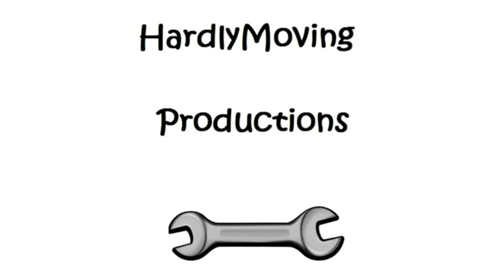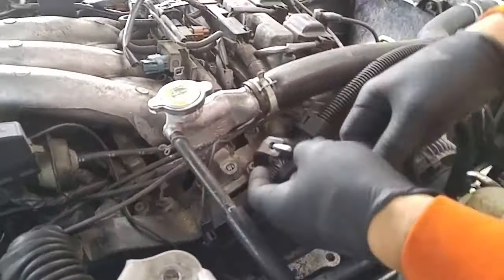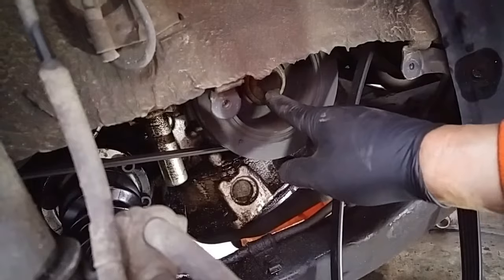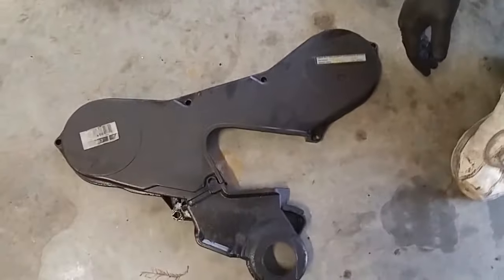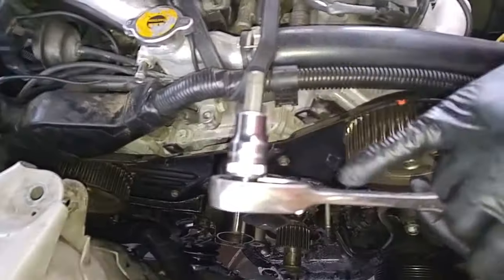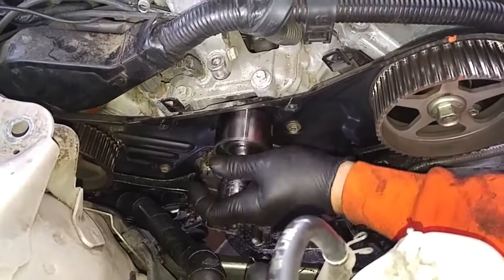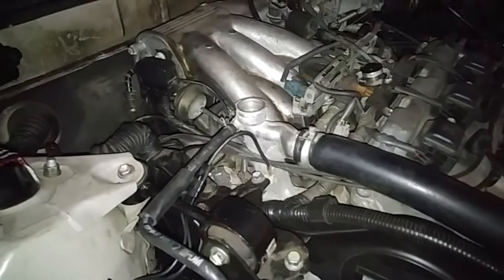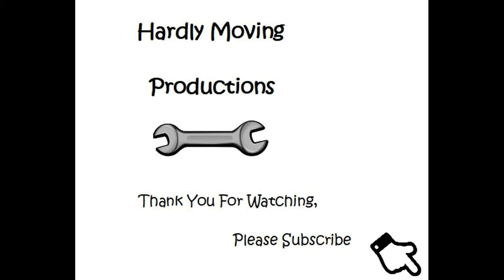Toyota Camry / Avalon 1MZ-FE Timing Belt, Water Pump, Seals & Pulleys Incl: Sienna/Solara/ES & RX300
Toyota Avalon 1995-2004              Lexus ES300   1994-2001
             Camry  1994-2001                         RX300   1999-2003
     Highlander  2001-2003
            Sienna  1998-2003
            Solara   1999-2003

This video on a '97 Toyota Avalon 3.0L V6 1MZ-FE will show you how to replace the timing belt, water pump, idler pulley, tensioner pulley, camshaft seals and crankshaft seal.  The customer's car had 169K miles and engine oil leakage was coming from below the right front wheel.  This type of leakage usually points to worn camshaft seals.  If the seals are not replaced, oil will eventually migrate to the belt which will weaken it and the belt will eventually snap.   Replacement OE (original equipment) part brands:  Mitsuboshi Timing Belt;  Aisin Water Pump; Koyo and GMB or NTN Idler & Tensioner Pulleys; NSK? Seals.
Since I've done numerous MZ-FE belt replacements, at a moderate pace, I can complete this repair in under 5 hours with my tool set.  For first time DIY at home mechanics, with the right tools, approximately 8 to 12 hours.  You will see in this video I use powered electric impact tools.  Using these tools increases my productivity by at least 50%.   Some people have commented in my other videos that I'm running the risk of breaking/shearing off nuts and bolts using powered tools.  It really doesn't matter if you're using mechanical or powered tools;  if the nut/bolt is rust frozen, penetrating oil is not used and not using the technique of gradually loosening and tightening to work the nut/bolt loose, the bolt will shear off or the threads will strip.

To perform this procedure on the 3MZFE engine, refer to these videos (Sienna & Camry 3MZFE):

Toyota 1MZFE Parts and Specialty Tool:

Toyota Camry, Avalon, Solara, Lexus ES 300, '97'01 (Haynes Repair Manual)

Toyota Sienna 1998 thru 2006 (Haynes Repair Manual)

Aisin TKT-024 Engine Timing Belt Kit with Water Pump (all parts that are used by Toyota dealership parts suppliers)

Toyota 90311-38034 Seal, Type T Oil (Cam Seal if your TB kit doesn't come with new seals)

Toyota 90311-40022 Type-T Engine Crankshaft Oil Seal

Bando OEM Power Steering Belt:

Bando OEM Alternator / AC Belt:

Torque Strut Rod:

DEWALT DW4901 1-Inch Crimped End Wire Brush:

22 mm High Mass Harmonic Balancer Bolt Removal Socket

OEMTOOLS High Mass 6 Piece Crank Bolt Socket Set, 6 Pack  (easiest way of torqueing off those stubborn crankshaft pulley bolts)

Camshaft Seal Removal Tool (makes seal removal go faster):

Telescoping 2" Round Inspection Mirror (easy way to view the alignment of the rear camshaft):

Permatex 22058 Dielectric Tune-Up Grease (to lubricate the new cam and crankshaft seals):

Chain Strap Wrench (for holding the camshaft sprockets):

ATD Tools 99650 XL Ratcheting Wrench Set with 10 Metric Sizes - 5 Piece  (I use these for everything that requires torque in tight spaces)

Right Angle Portable Electric Drill (for the Wire Cup Brush for prepping the block for a new pump):

Wire Cup Brush:

Oxygen Sensor Wrench:

If you do not feel comfortable using a chain strap wrench to remove the camshaft pulley bolt, you can try using a universal pulley holder tool.  You'll need to use this in conjunction with a "cheater bar".

OTC Universal Pulley Holder:

Harmonic Balancer Puller Tool:

Star / E Socket Set:

Toyota Antifreeze Coolant:

Lisle 24680 Spill-Free Funnel:

Powered Impact Tool (not the one I used, but less expensive quality corded version):